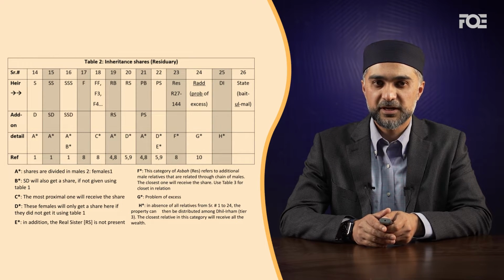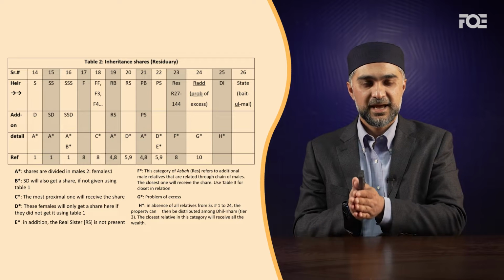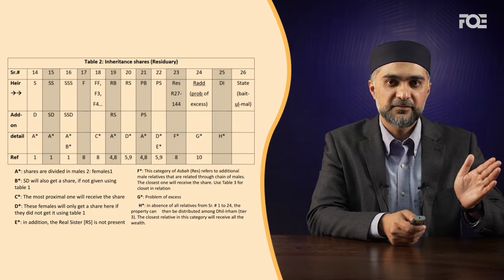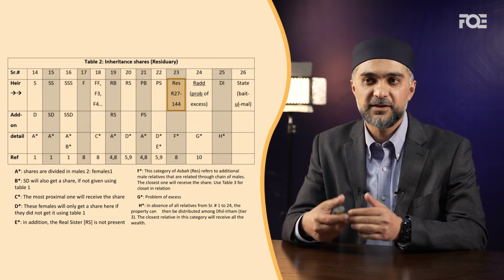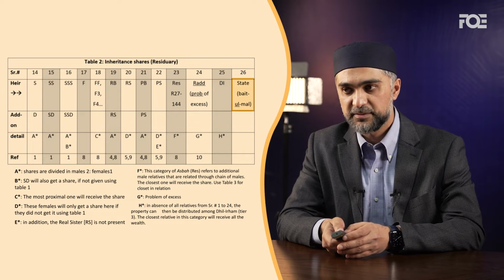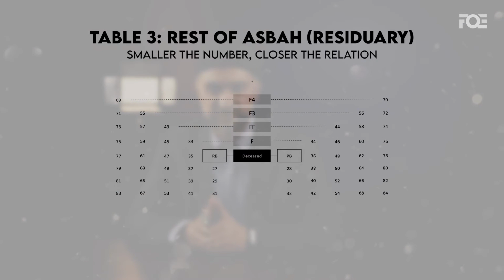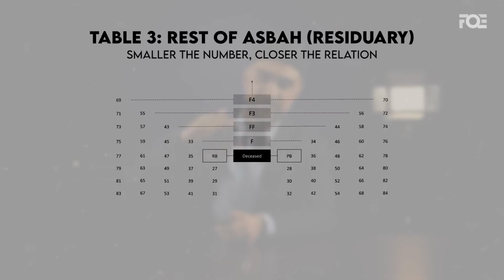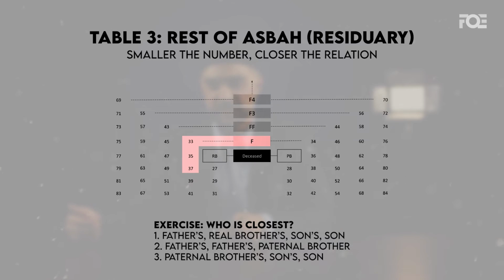Part 11 | How to Distribute Residuary Shares | Islamic Laws of Inheritance Series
A Practical Guide to Islamic Laws of Inheritance by Dr. Ahsan Zafar

Have these videos delivered to your inbox once a week, Link to Sign up